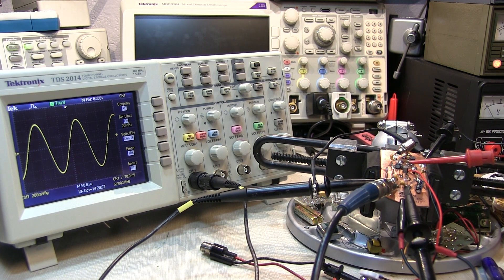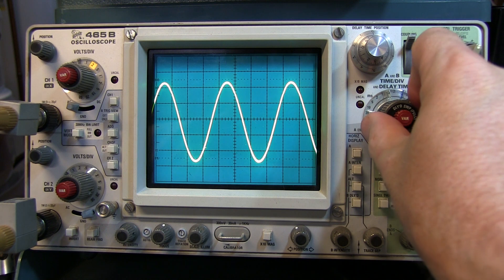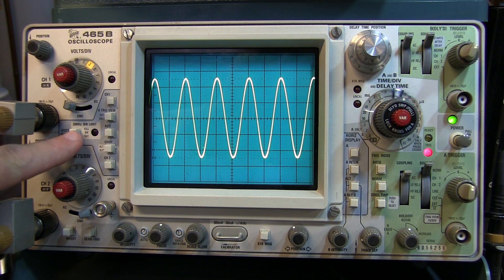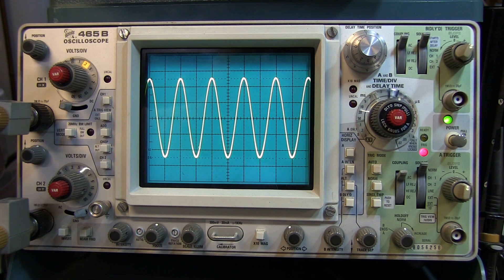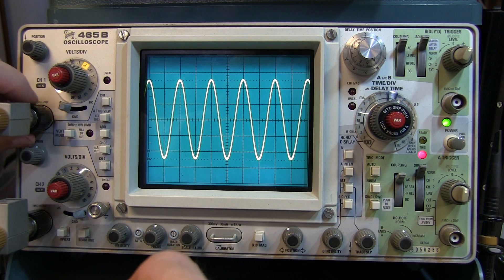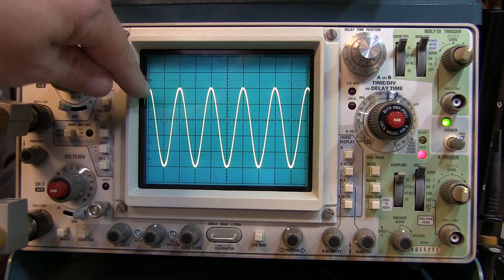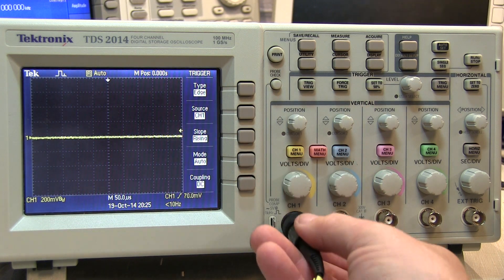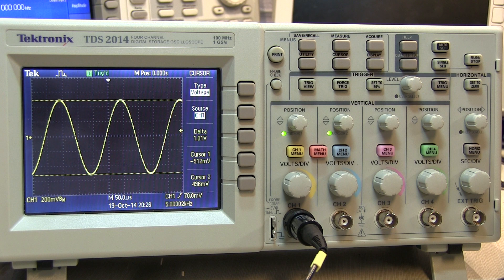#179: How to make a peak to peak voltage measurement on a scope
This is a "back to basics" video - by request - that discusses the basic setup and considerations when making a peak-peak voltage measurement on an oscilloscope.  The focus is primarily on getting the vertical controls properly setup to make the measurement accurately, and avoiding the most common mistakes.  There are several other "back to basics" topics that might also be useful to watch.  These include the basics of the Trigger controls, the Vertical controls, and the basics of 1X/10X probes.  Here are the links to these videos:
Note that this video did not discuss the "noise' or "fuzz" on the waveform.  If this noise is not part of the signal you intend to measure, then the peak-peak measurement is made in the middle of the "fuzz".  If it is part of the signal to measure, then make the measurement between the highest and lowest peaks.  Note that a digital scope's automatic measurement will usually do the latter, unless you employ some form of averaging to reduce the noise/fuzz.